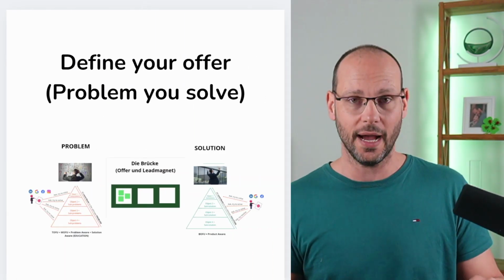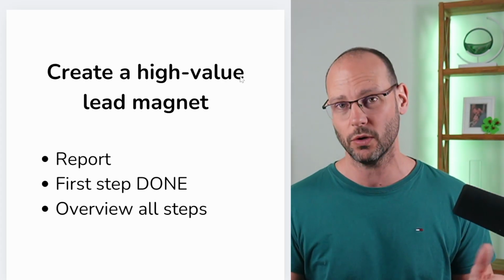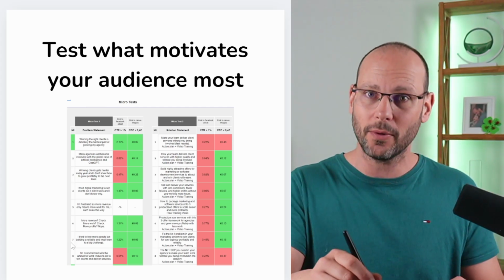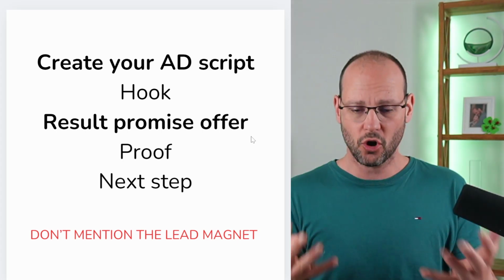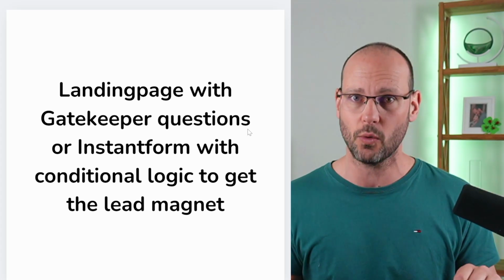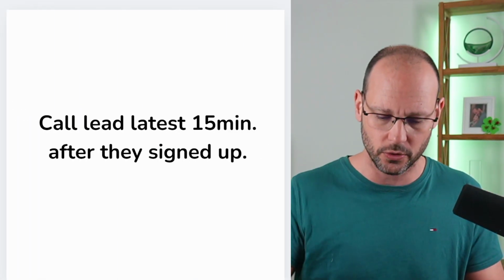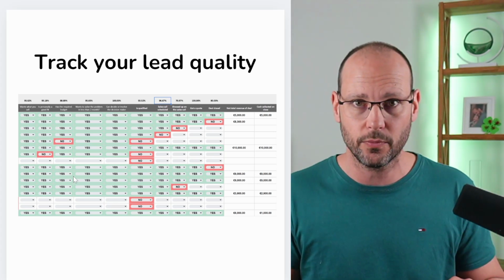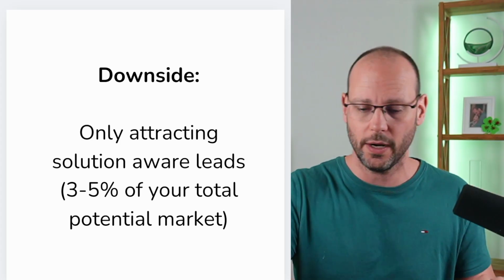Simple Funnel Strategy for Getting High-Quality Leads Cheap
In this video, I walk you through a simple sales funnel strategy built specifically for Meta ads (Facebook & Instagram) that generates premium leads—fast and affordably.
You’ll learn step-by-step how to build a digital marketing funnel that actually converts, using a proven system we use to scale agencies, coaches, and consultants with high-performing Meta funnel ads.

Want to skip the guesswork? Build smarter. Convert faster. Let AI do the heavy lifting.

Get FREE 7-day access to our AI Sales Funnel Generator, including:
✅ Pre-built Sheets & Templates
✅ Visual Builders
✅ Full Strategy Blueprint

📌 Chapters:
00:00 – The meta funnel that gets results
00:34 – €260 ad spend → €9K revenue? Here’s how
01:04 – What really makes a lead ‘qualified’
03:05 – When to use this funnel (and when not to)
03:54 – Validate your offer first — don’t skip this!
04:42 – Visual breakdown: Full funnel architecture
05:16 – The niche shift that cut CPL from €250 to €5
07:43 – Your offer = their bridge from problem to result
08:48 – Use AI to speed up funnel creation
09:27 – Avoid this lead funnel mistake (most people do it)
10:31 – Design a lead magnet that attracts buyers
12:22 – The secret power of microtests in Meta ads
13:45 – Ad scripts that convert: The 4-part formula
17:01 – The message matters more than the tech
18:49 – How to qualify leads with gatekeeper forms
20:00 – What to put on your "Thank You" page
21:04 – Campaign setup: Do this, not that!
23:33 – Why you need to call your leads fast
24:50 – How to track & improve lead quality like a pro
25:48 – The downside: Why this funnel doesn’t scale forever